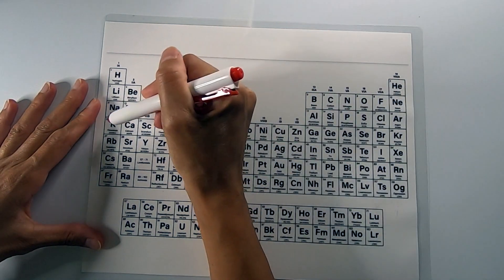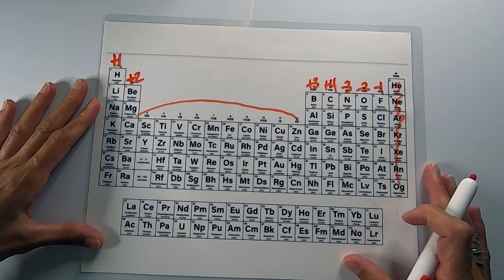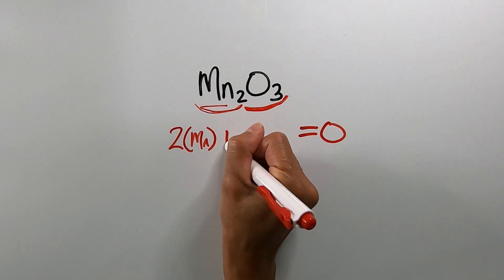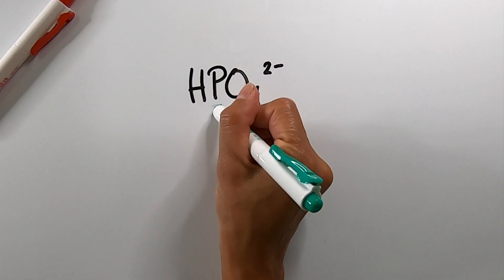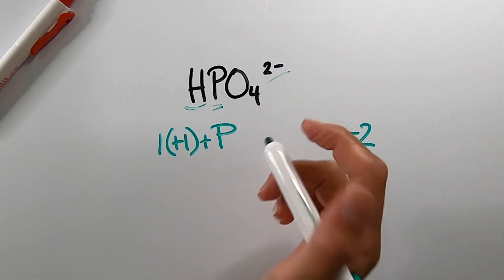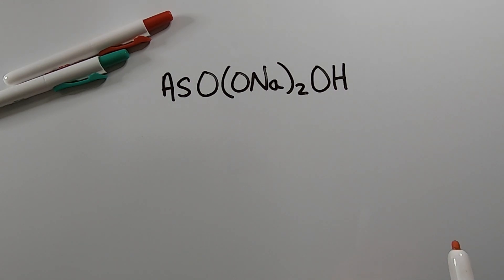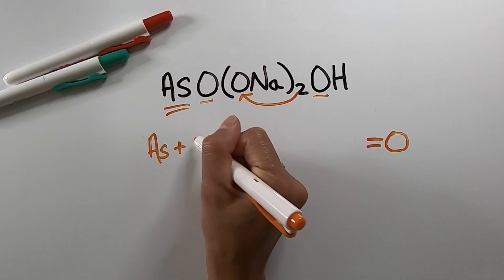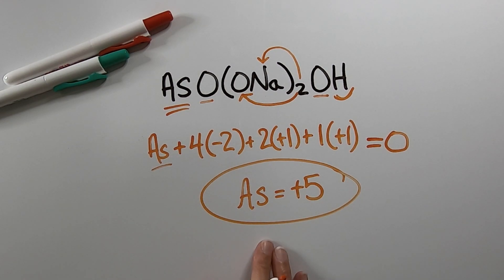Calculating Oxidation Numbers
This is the FASTEST and EASIEST way of calculating Oxidation Numbers of atoms in molecules/compounds; it makes answering test questions soooo much easier.